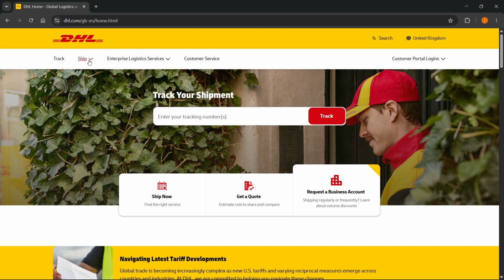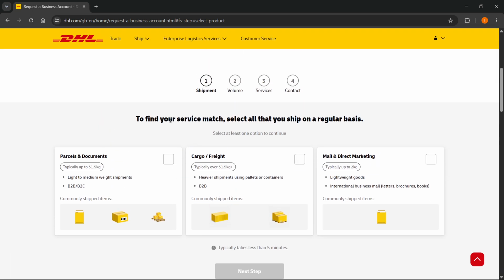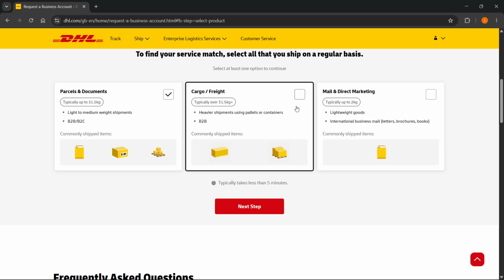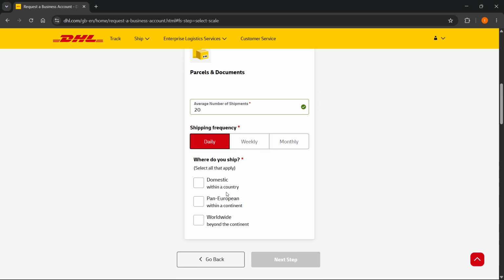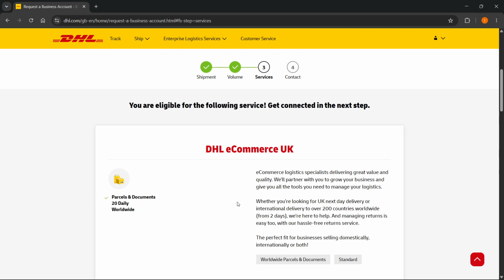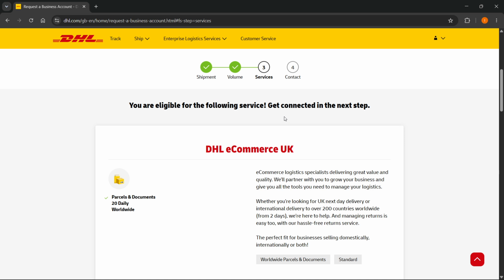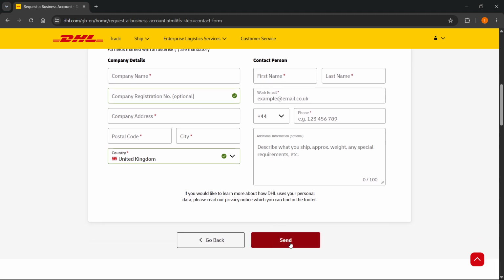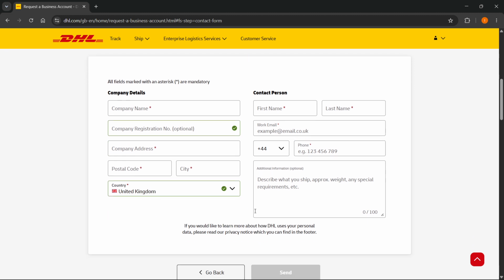How To OPEN DHL Business Account (QUICK & EASY) 2026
In this video, I'll show you how to open a dhl business account. This is a full guide on how to set up an account with DHL for your business needs in 2026. In case you've been trying to create a dhl business account, this is the video you need to see!